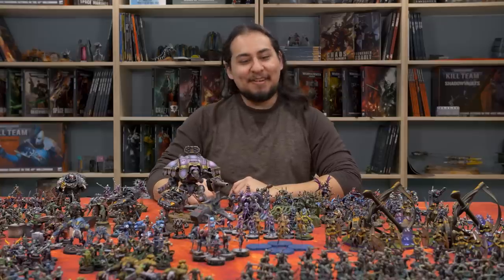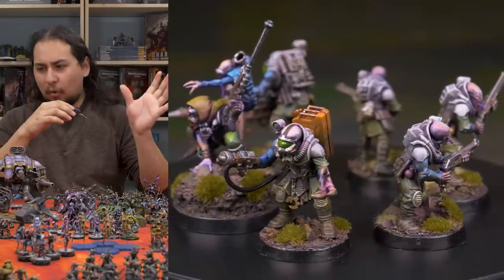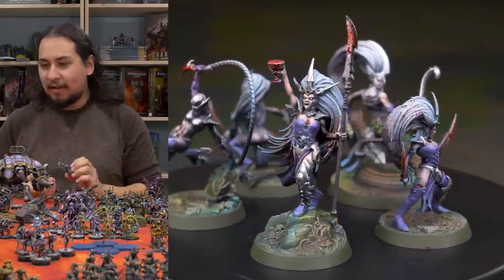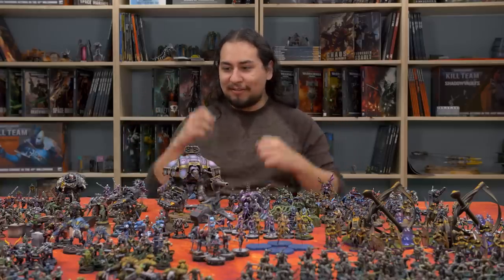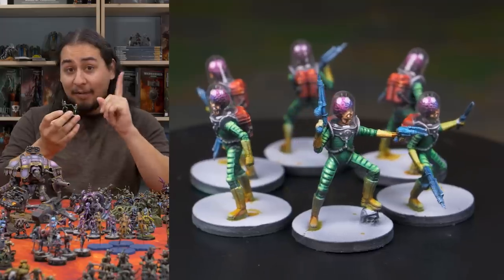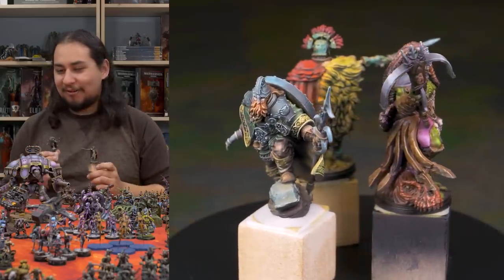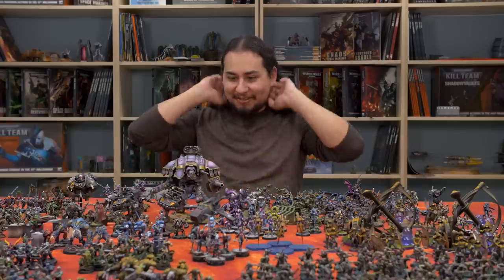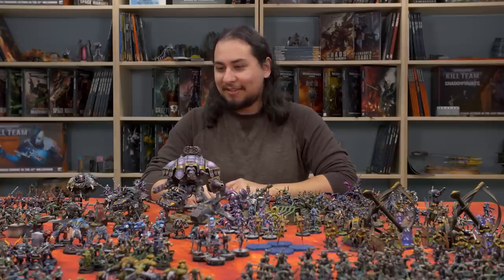How Many Models Did I Paint This Year?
In this video Jay goes through every single miniature he painted this year from many different games like Warhammer 40k, Kill Team, Malifaux and Star Wars Legion! We're streaming Monday-Friday starting at 9PM CST!! JOIN USSSS!